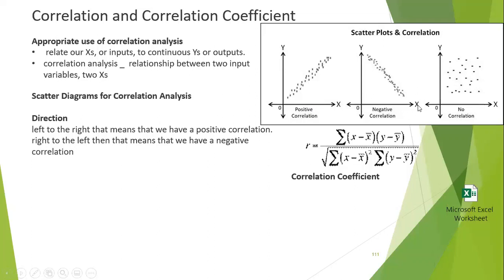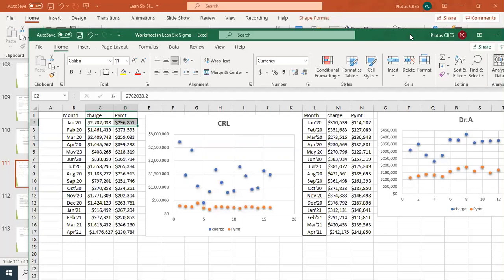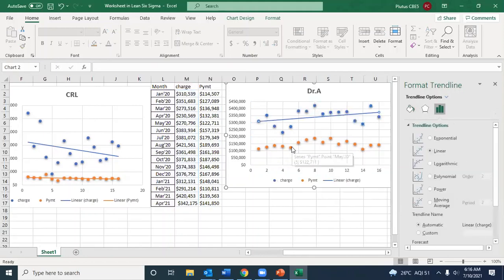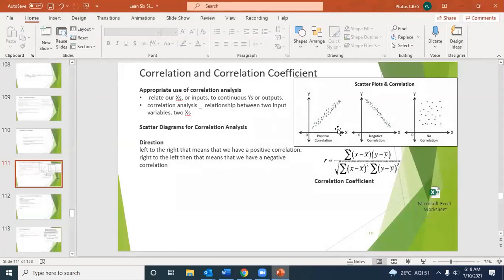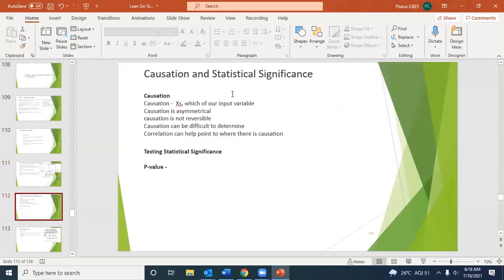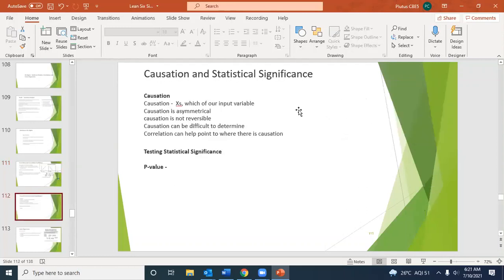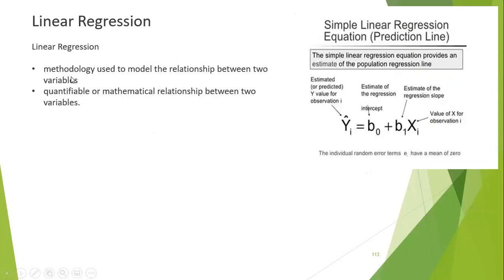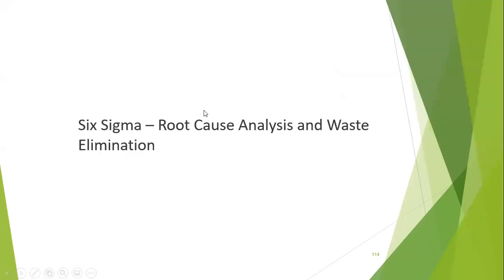Lean six sigma Part 17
Most of our RCM professional spend lot of time in travel to reach office and come back to home. This series created mainly to empower them with updates and techniques which will be helpful to improve their professional Knowledge and experience.

RCM Community - Linked in

for more update on RCM industry and US healthcare and Medical billing